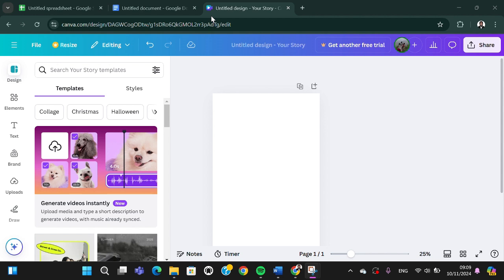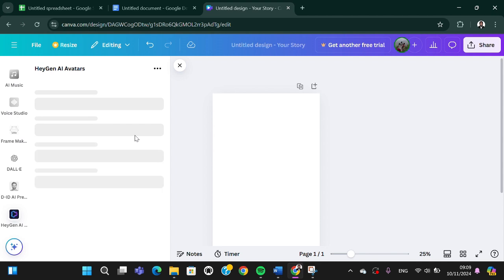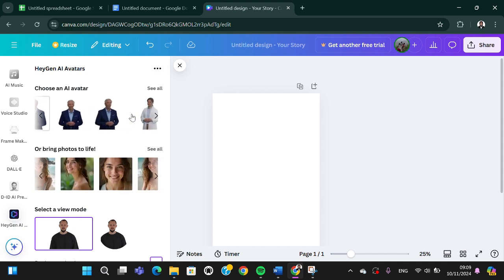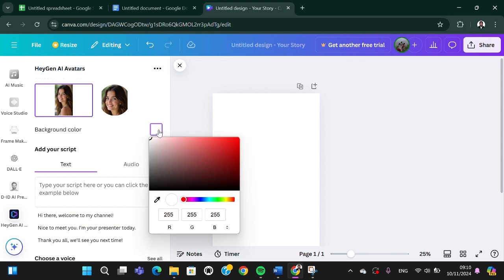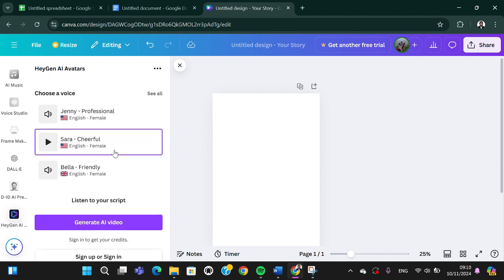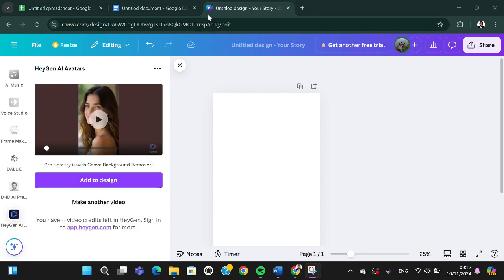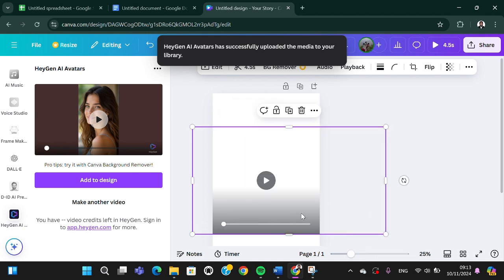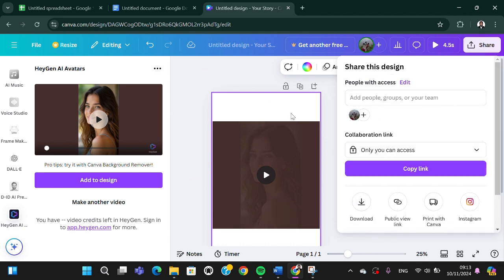How to Create Talking AI Avatar for Free using Canva | AI Avatar on Canva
Want to create a talking AI avatar for free? Look no further! In this tutorial, I'll guide you step-by-step on how to make a talking AI avatar using Canva. With just a few clicks, you can design a personalized avatar that speaks, perfect for adding a unique touch to your videos, presentations, or social media. No advanced tech skills needed—just creativity and Canva!